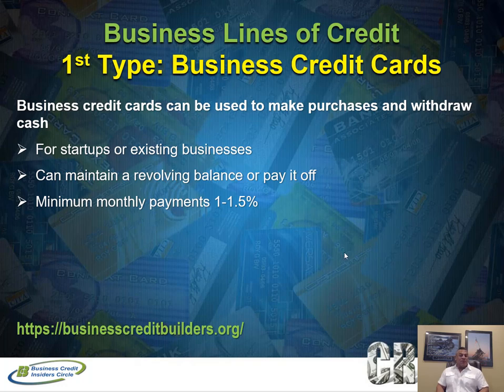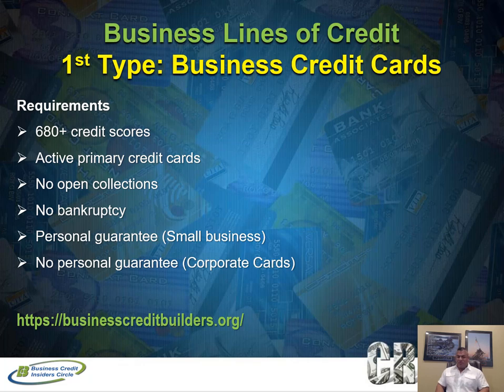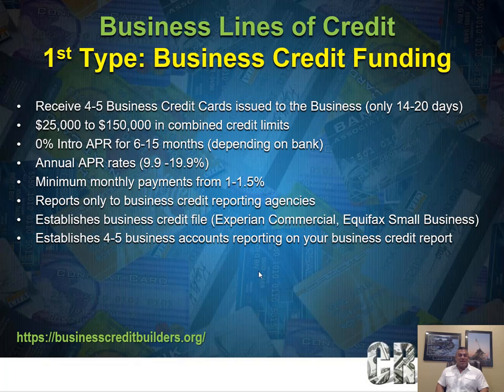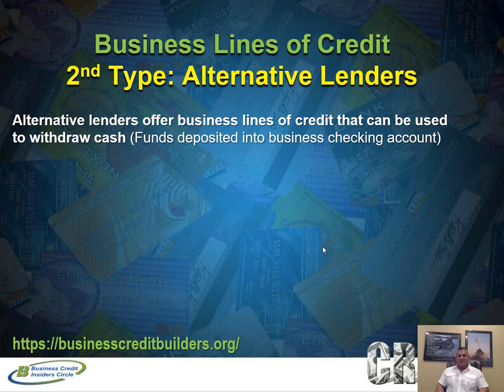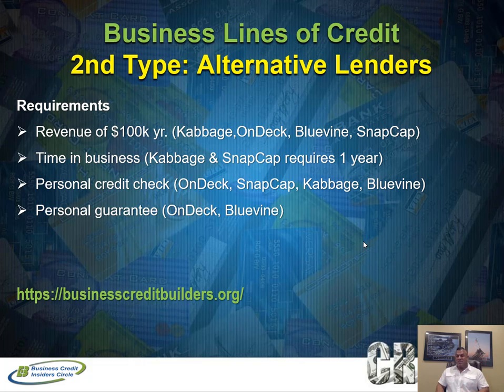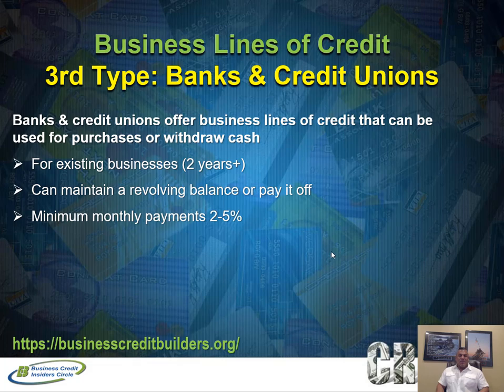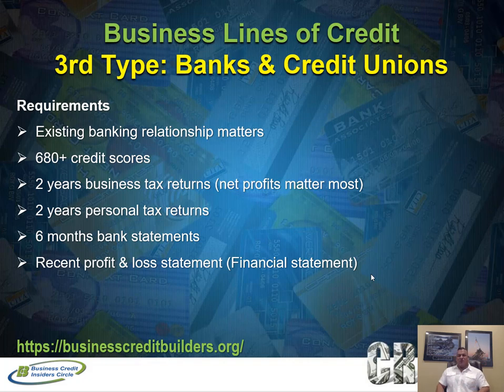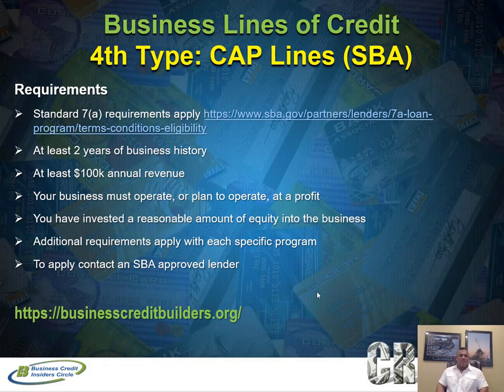Business Lines of Credit - Business Credit 2020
Do you need business lines of credit? In this video we show you four types of unsecured cash credit lines you can get for your business and how to qualify.

Whether you are a startup, existing business or real estate investor; business lines of credit provide access to working capital at any time, to use anywhere and for any business purpose.

Not only will these revolving lines of business credit build your business credit but will also protect personal credit as well.

So, what is a business line of credit?

A business line of credit provides a business a predetermined credit limit you can borrow against whenever you need it. You can access any amount of money up to the credit limit for your business and repay that money back over time with an added interest fee.

In this video we are discussing unsecured business credit lines. This means you won’t have to supply any collateral to secure the lines of credit. Secured business lines of credit can offer lower rates. In those cases, lines are secured by collateral such as a cash deposit, a blanket lien on general assets or a certificate of deposit.

Business lines of credit are ideal for startups, small businesses & real estate investors. Other reasons include but are not limited to the following: separate business and personal expenses, access to working capital, protect personal credit and build business credit.

Some of the various types of business lines of credit we cover in this video are business credit cards, alternative lenders, banks and credit unions and SBA CAP lines.

For example, business credit cards can be used to make purchases and withdraw cash. You can maintain a revolving balance or pay it off with minimum monthly payments ranging from 1-1.5 percent.

Before you apply for a business credit line there are standard requirements that must be met. If you do have a bankruptcy it will need to be at least ten years old.

Lines of business credit are a revolving source of credit that you can use for any business purpose. You can borrow against your credit line whenever you need it, repay it, and use it again.

Prior to going through our business credit lines program, you will need a separate legal entity, the company must be in good standing, an employer identification number, business contact information and business bank account.

Remember, the ‘dividing line’ between personal and business credit lines must be established at the credit reporting level in order to legitimize true personal and business credit separation.